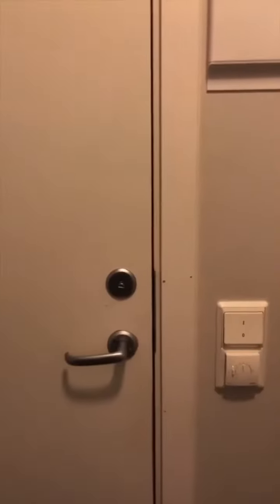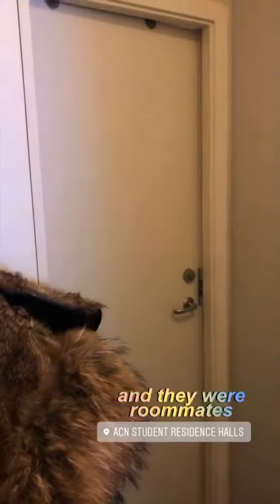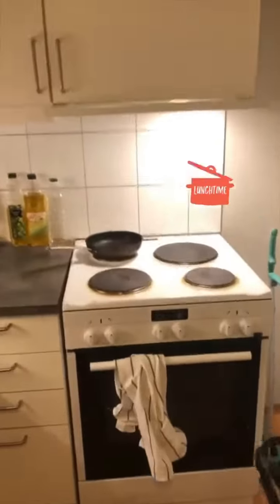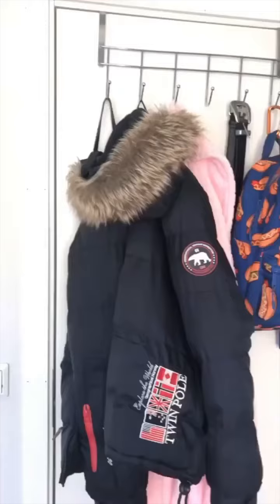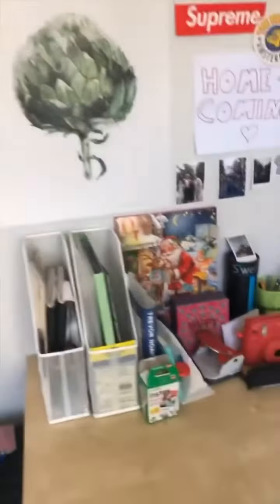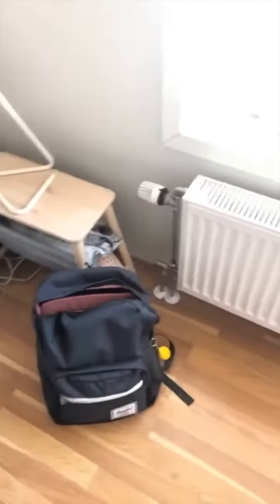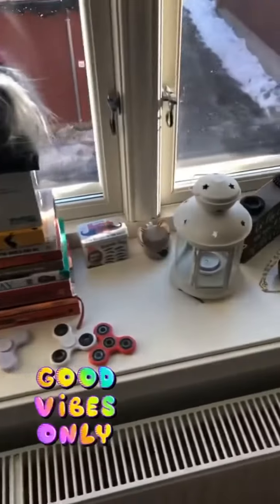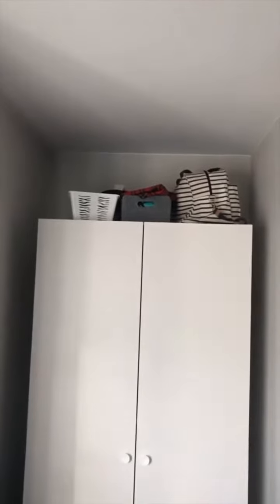American College of Norway Social Media Takeover with American Student Monique Ostbye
Thinking about studying abroad in Norway at ACN and curious what your time abroad could look like? American study abroad student, Monique Ostbye (Class of 2018/2019) did a social media takeover and here is a recap of what a typical week abroad at ACN looks like! We hope to see you in Moss soon!